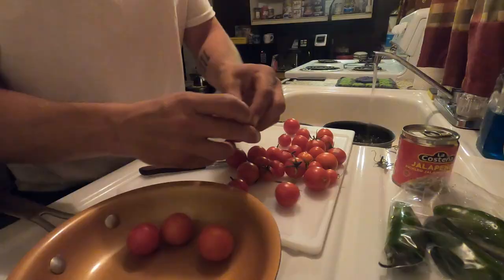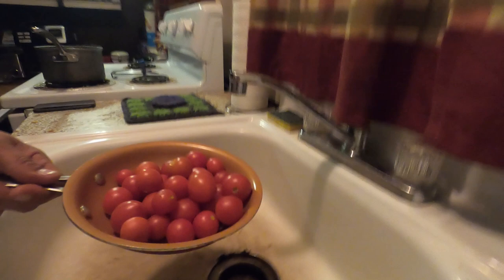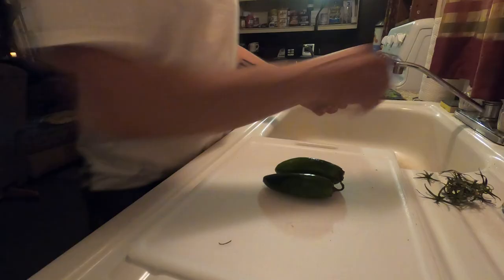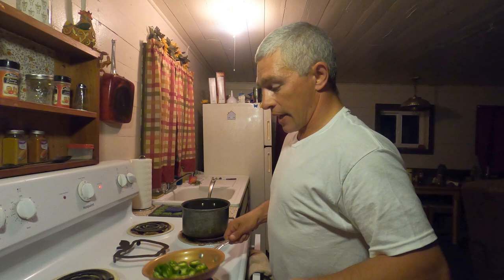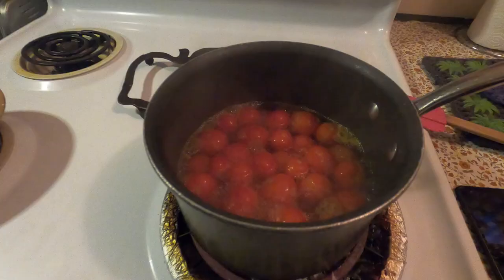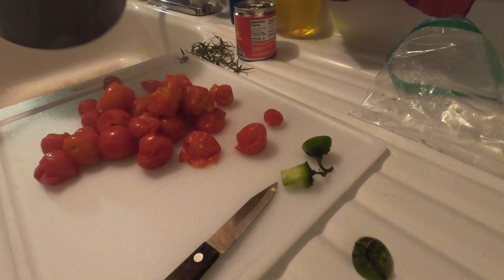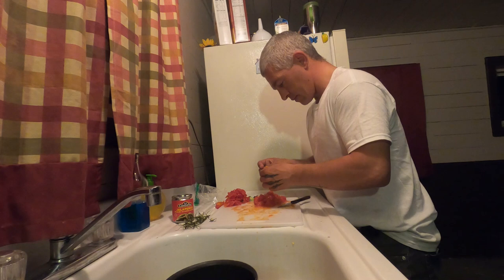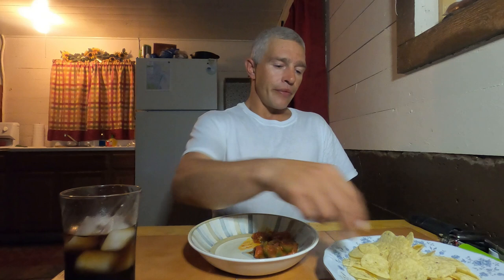My dad's hot sauce with tomatoes from my own garden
When my dad used to cook with tomatoes he would cook one of two things, spaghetti sauce, or hot sauce lol in this video I'm cooking his recipe for hot sauce. I'm using tomatoes I grew in my own garden over the summer :)
J.3.16